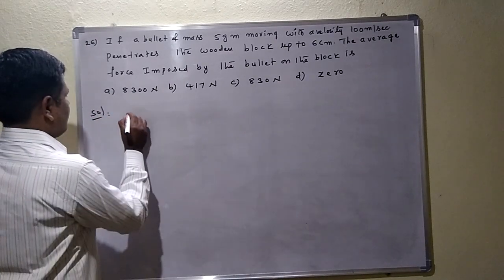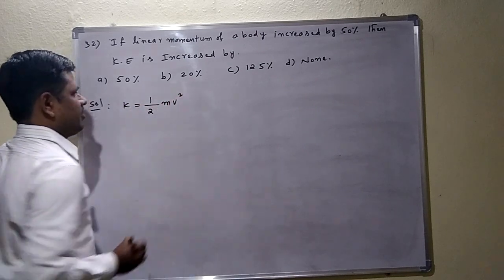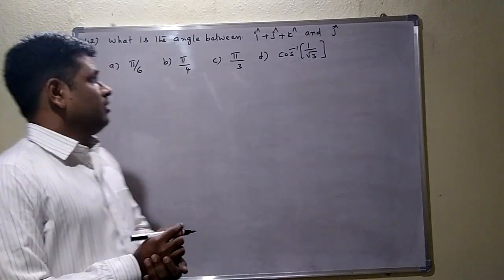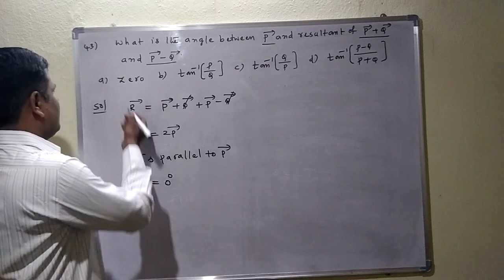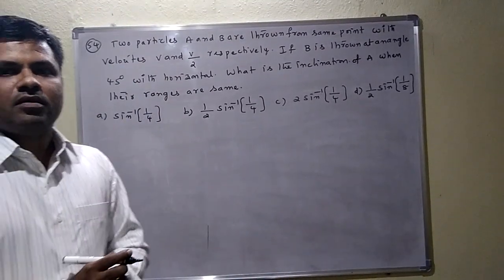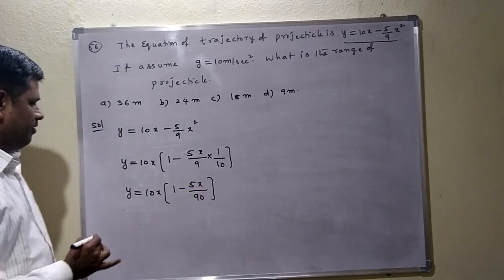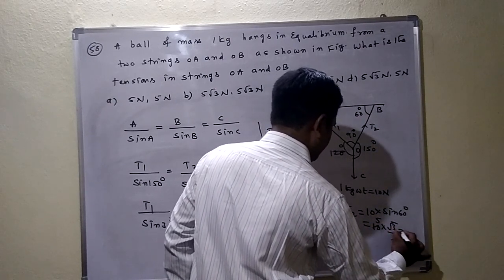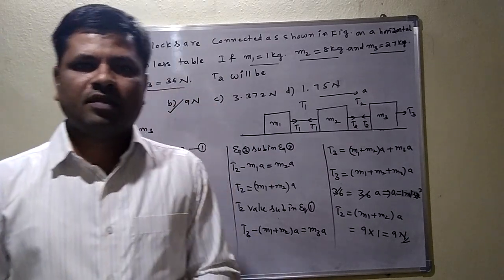II PU PHYSICS | ASSIGNMENT 1B | BY RAGHAVENDRA SIR